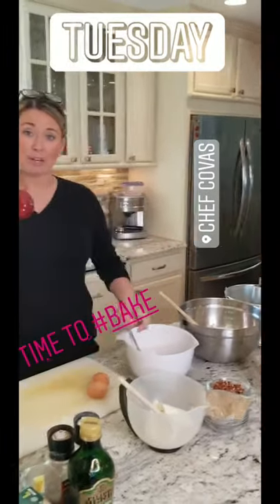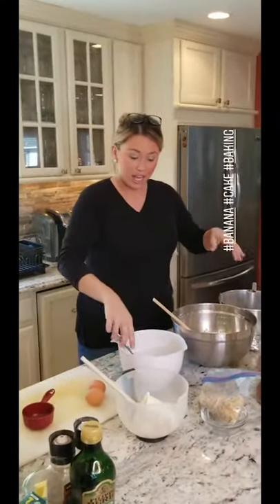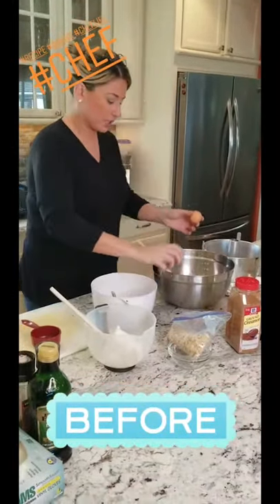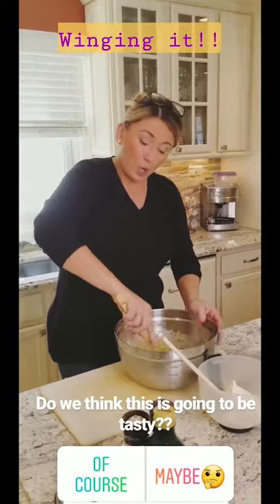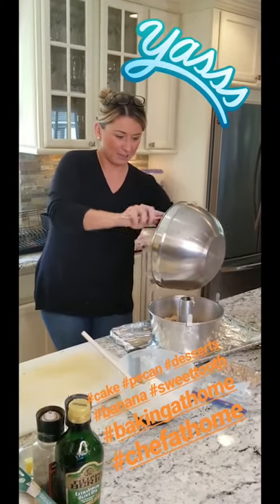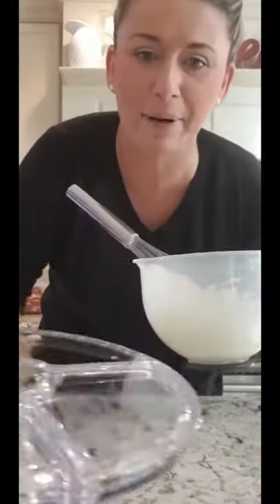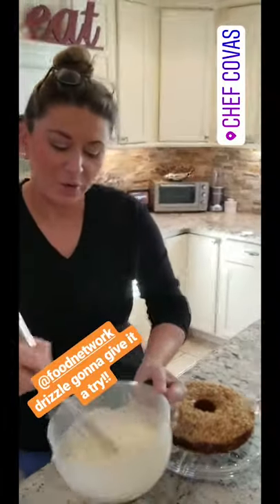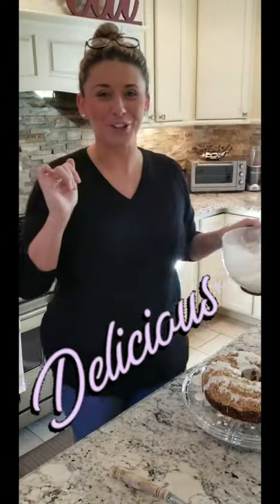Banana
Cooking with Chef Covas:

Got Ripe Bananas???

Watch along as Chef Covas prepares delicious banana bread!
COMMENT - What recipes you want to see next?